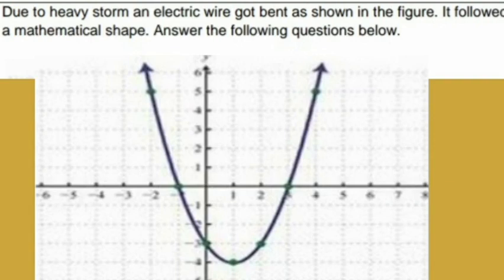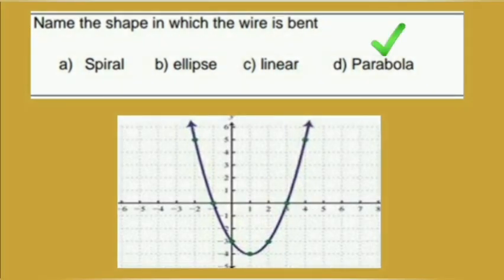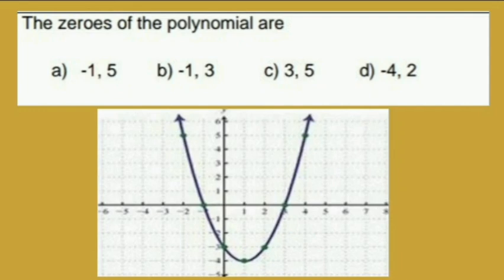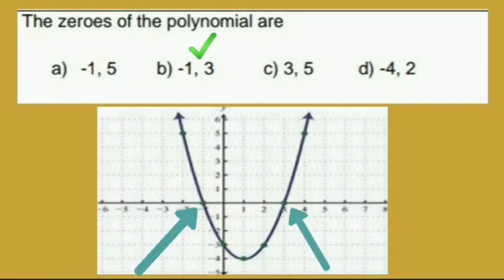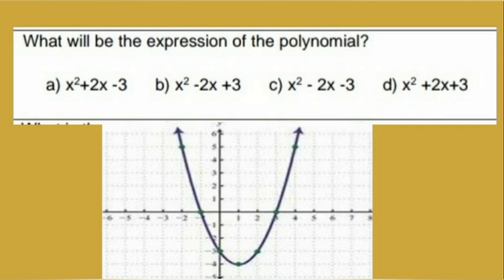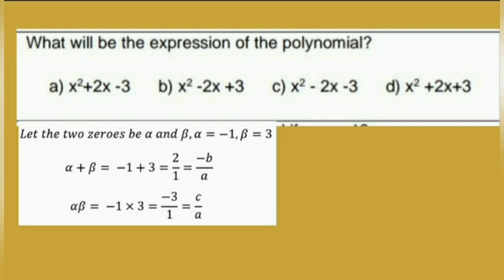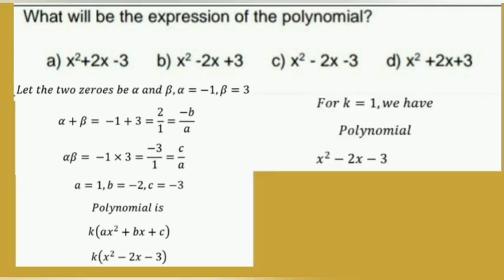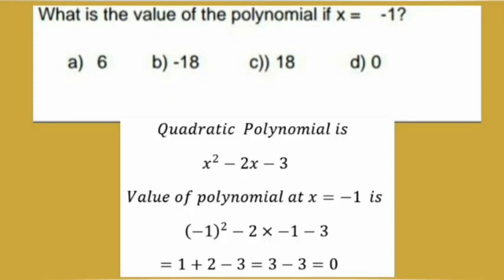CLASS X|MATHEMATICS|CBSE SAMPLE PAPER(BASIC)|CASE STUDY|BENT ELECTRIC WIRE